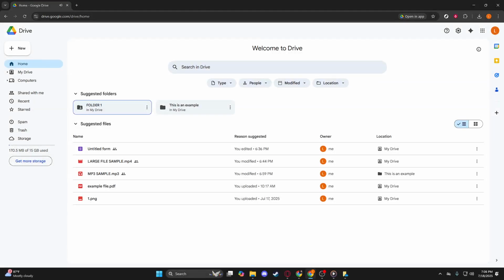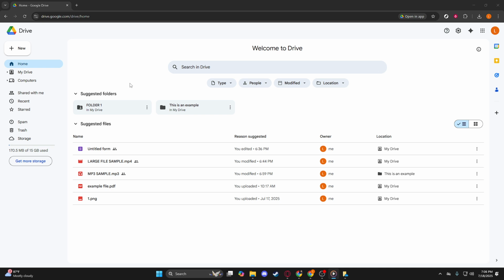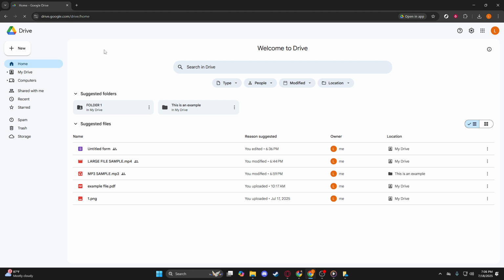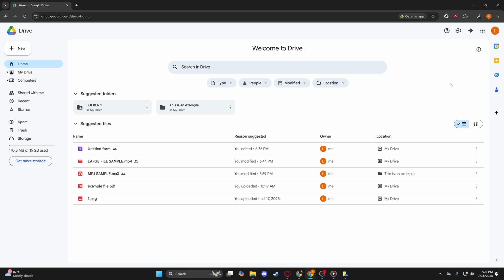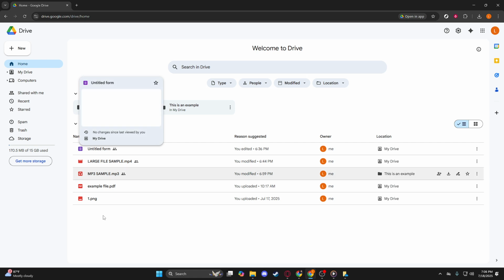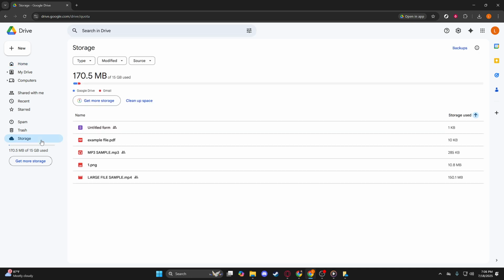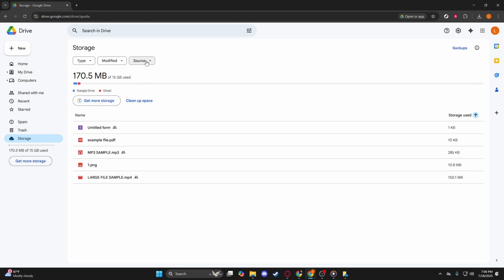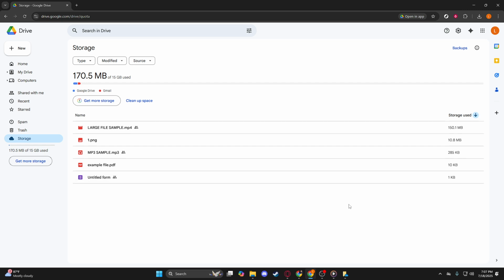How To View Folder Size For Google Drive Folders [2026 Guide]